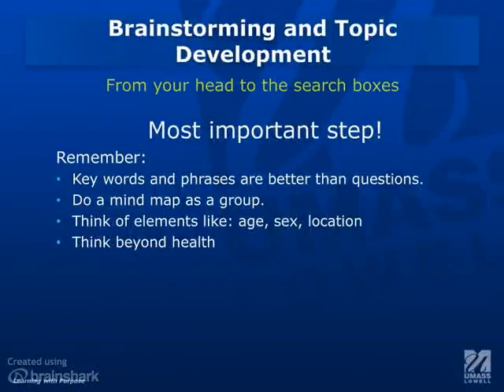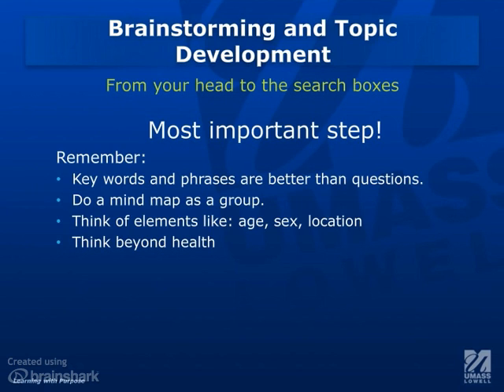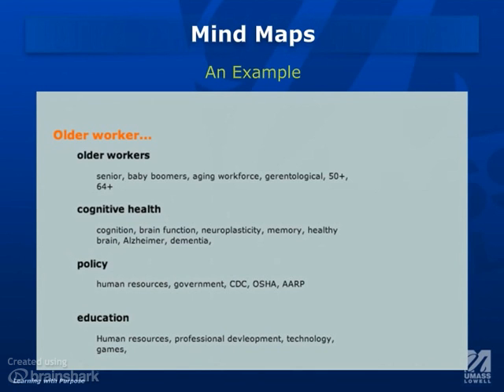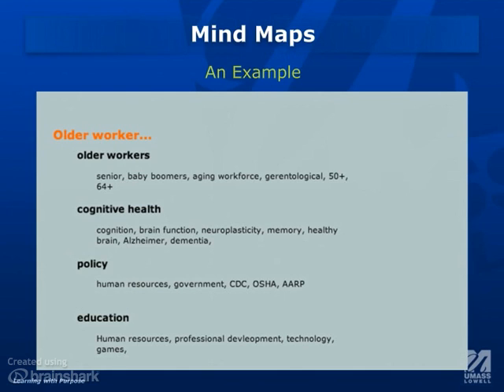Topic Development for Evidence Based Reviews